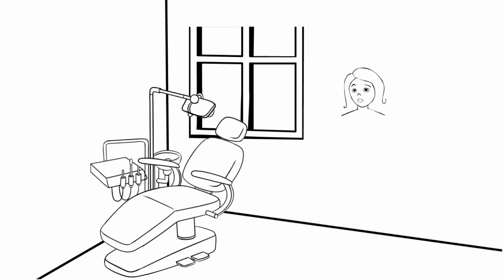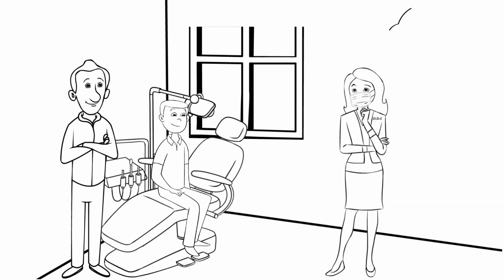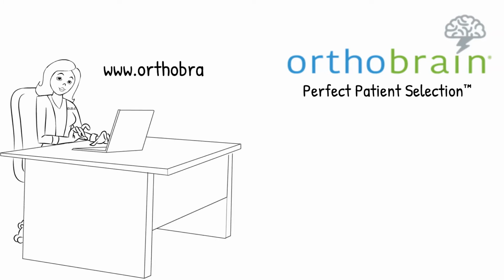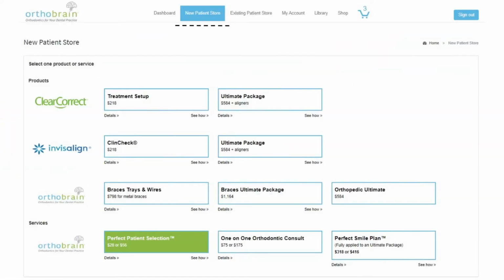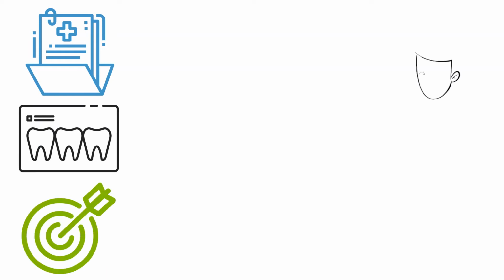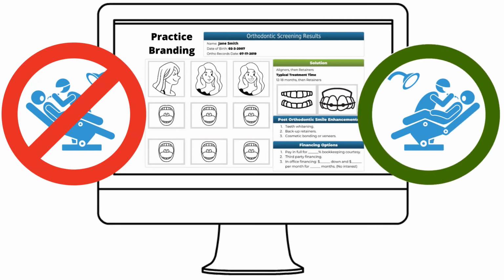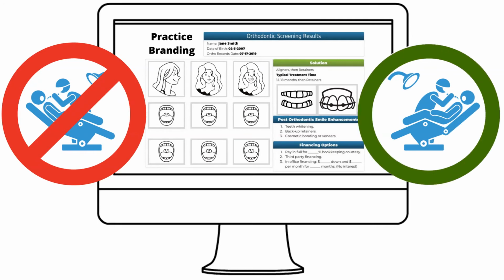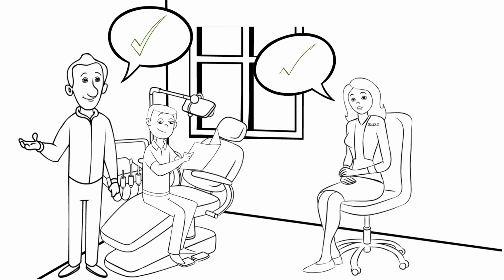Perfect Patient Selection - What is it?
*The information, images, and content featured in this video is meant for educational purposes only and should not be perceived as a substitute for the medical advice, diagnosis, or treatment from your own health care professional.*